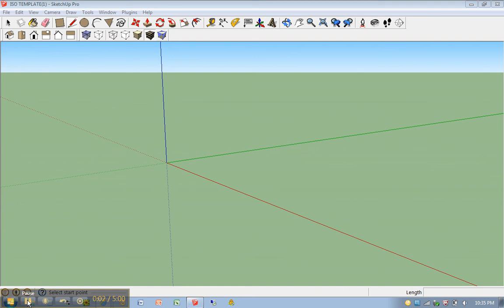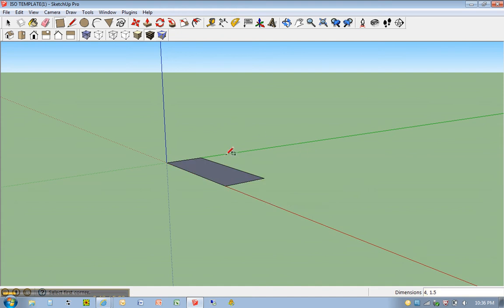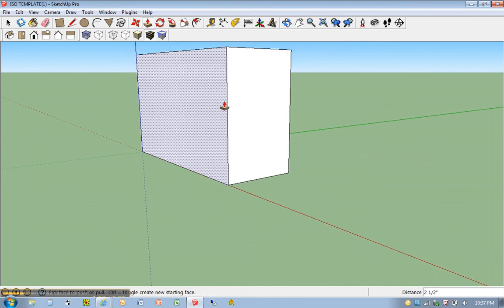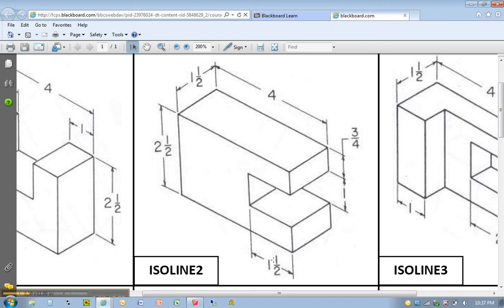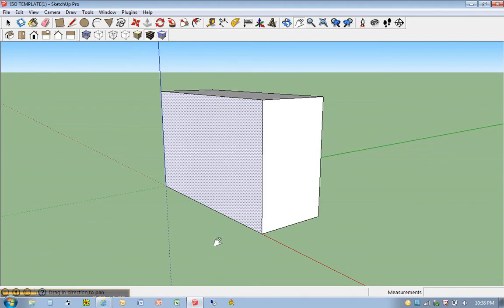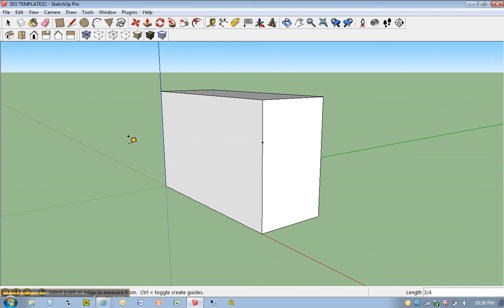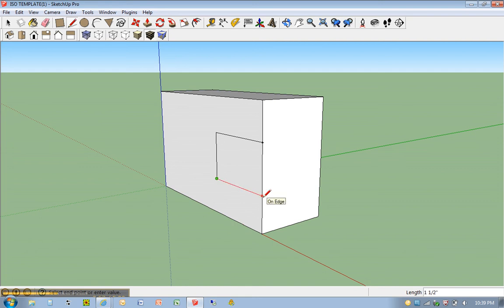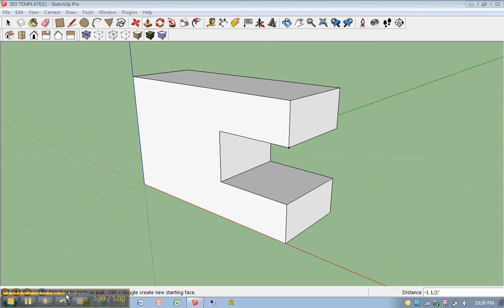ISOLINE #2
ISOLINE #1-9 SketchUp Video Tutorials